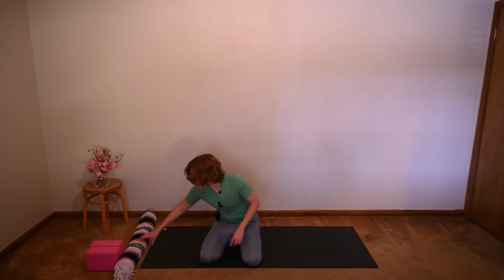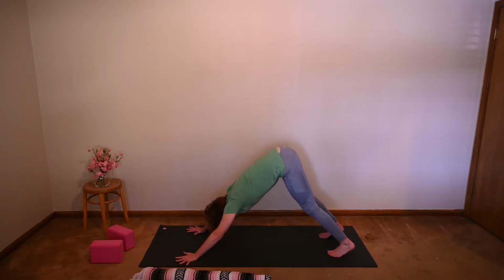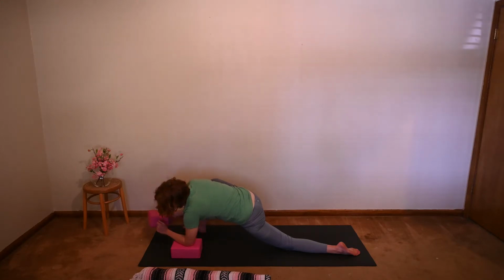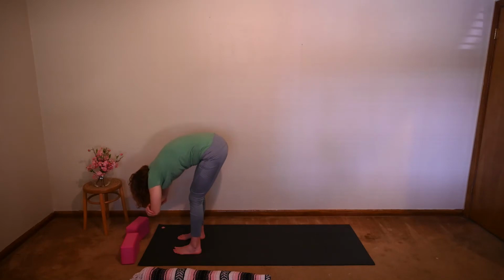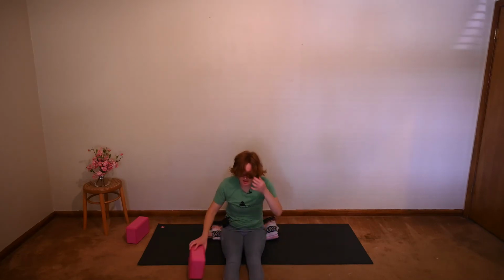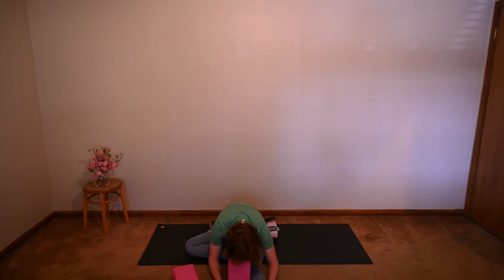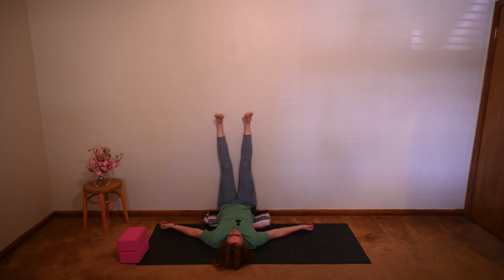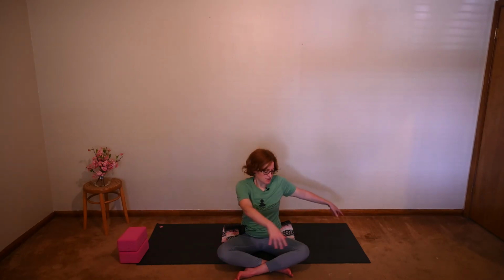Yoga for Sleep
This relaxing sequence might help you wind down for sleep. The focus on breath and slow movement will activate your parasympathetic nervous system to help reduce stress. The majority of this sequence involves forward folds, which increase your hamstring flexibility and can also help ease headaches.

A donation of any amount is greatly appreciated and helps keep my channel going. Thank you!

Not all exercise is suitable for everyone. This or any exercise program may result in injury. To reduce the risk of injury, never force or strain. Consult with your doctor before embarking on this or any exercise program.
The exercise instruction and advice presented in this video are designed for persons who are in good health and physically fit. They are in no way intended as a substitute for medical counseling.